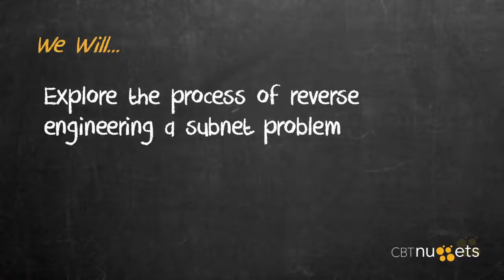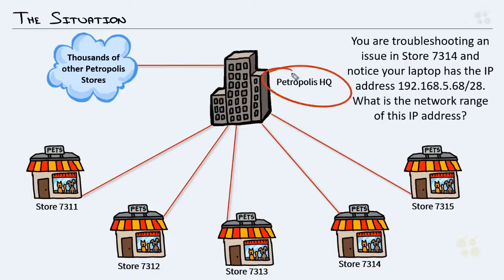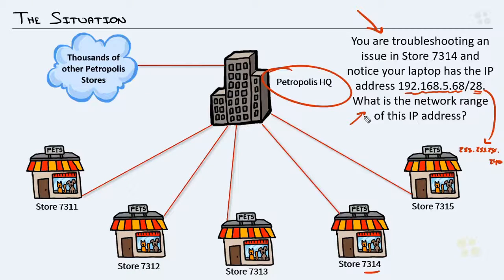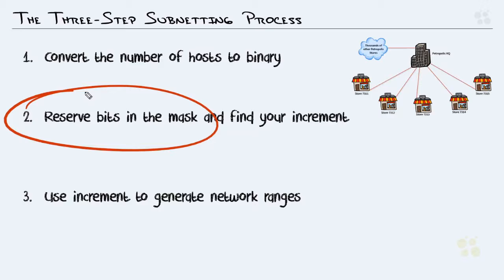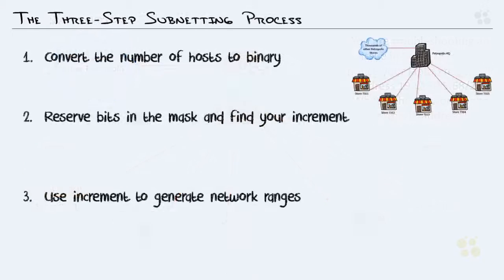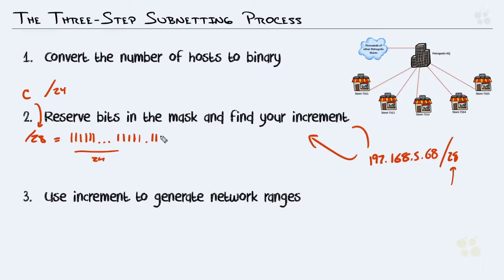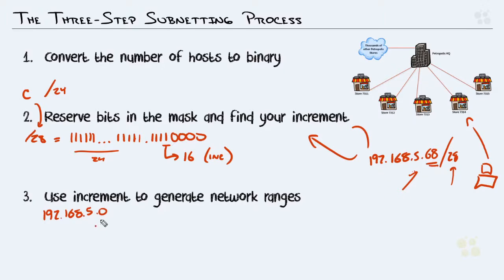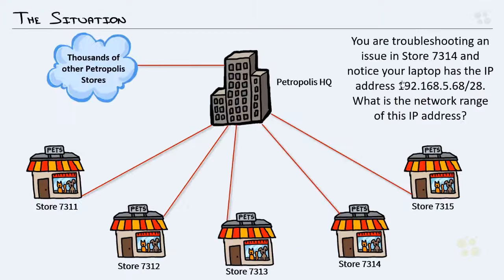136. Doing Subnetting Backwards